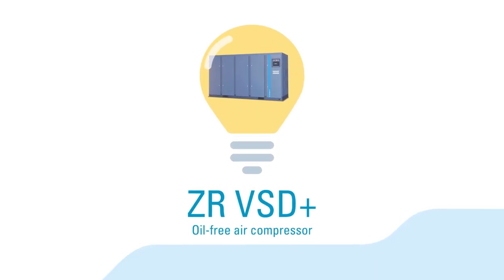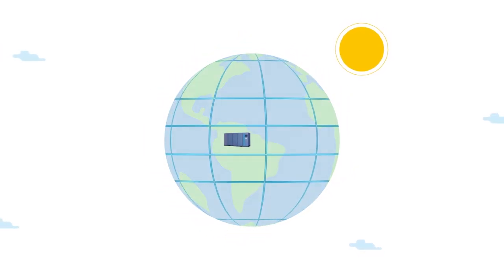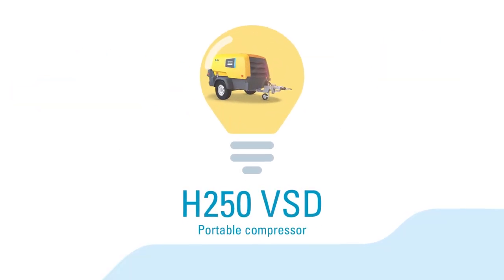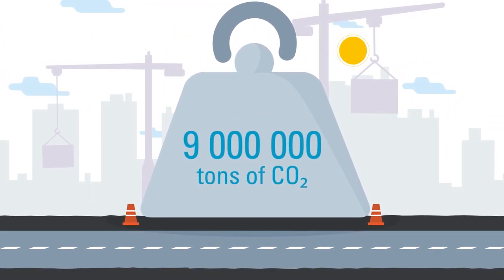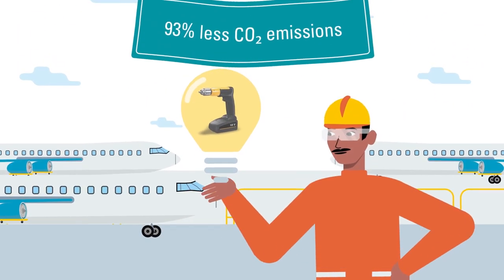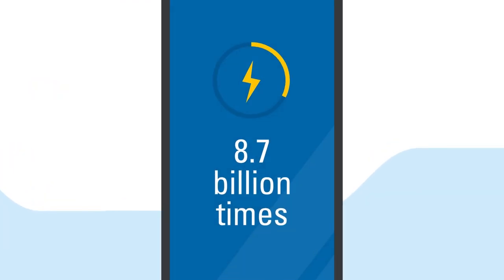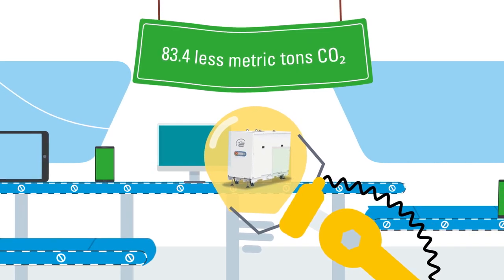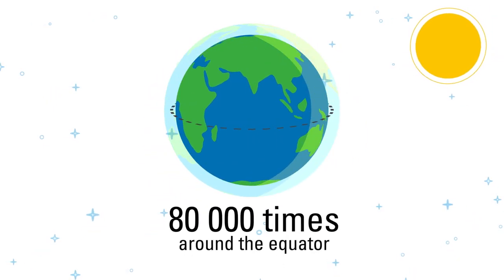Atlas Copco Group | Our sustainable innovations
We have set targets for reducing the carbon impact of new products. There is also an increased focus on designing products to maximize their potential to be returned, refurbished and resold as used equipment.
Atlas Copco is committed to developing solutions that support global sustainable development by increasing our customers’ productivity, reducing cost and helping them meet their sustainability ambitions. Energy consumption in the use phase of our products has a significant impact on cost and carbon footprint for our customers.